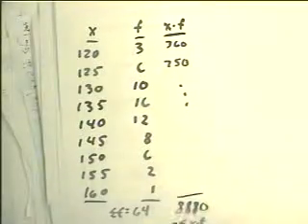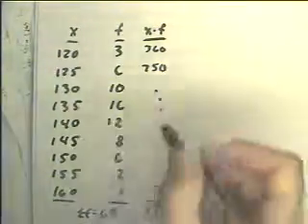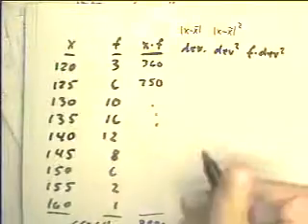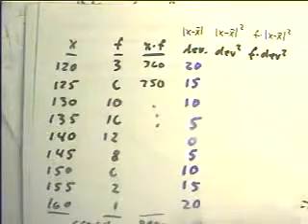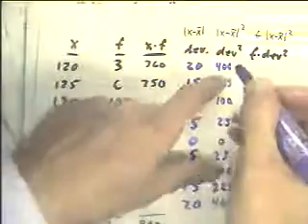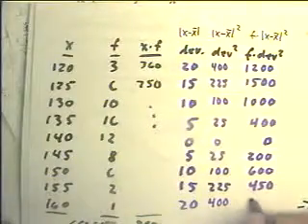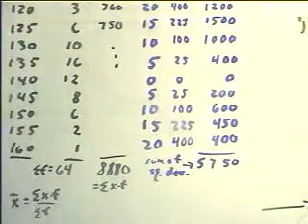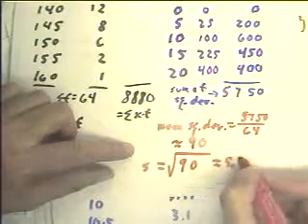statistics Snazzi33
Description